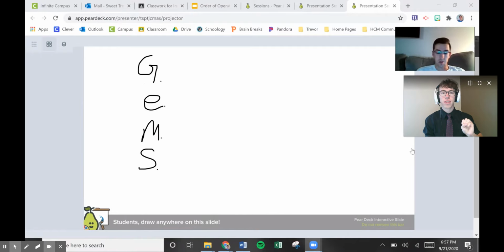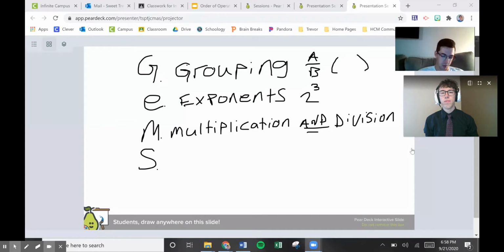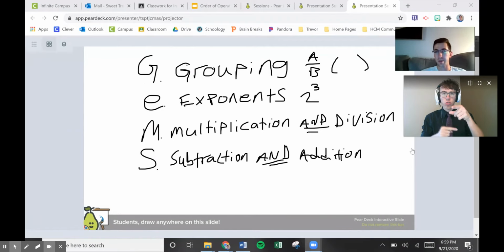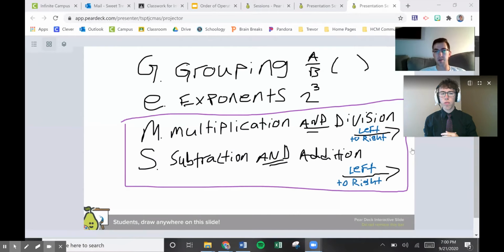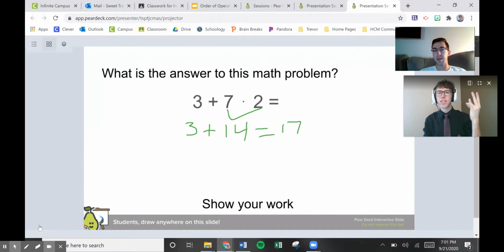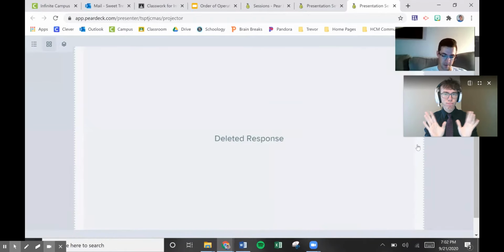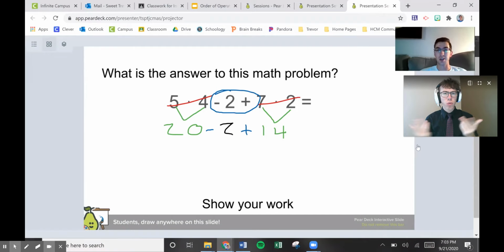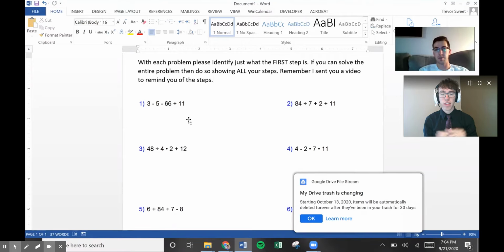(3) Gems for Mads - YouTube